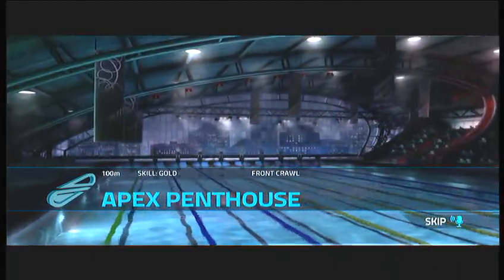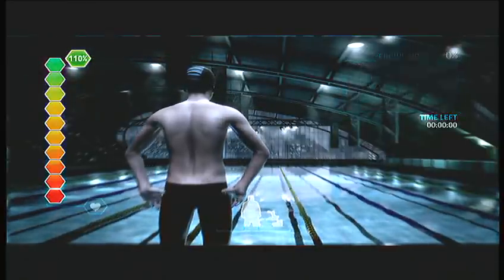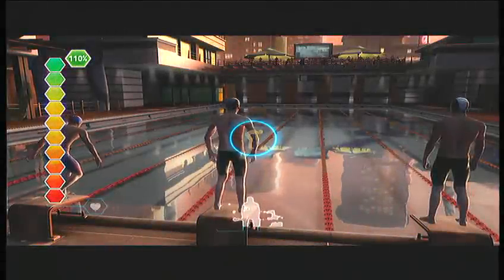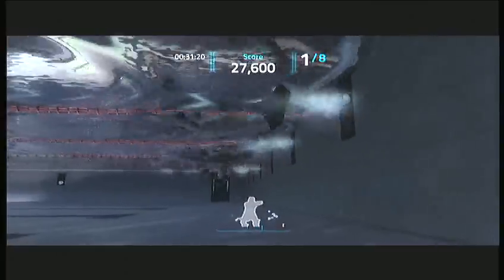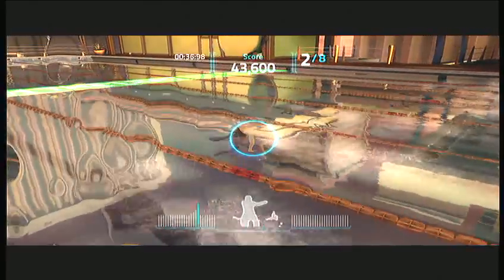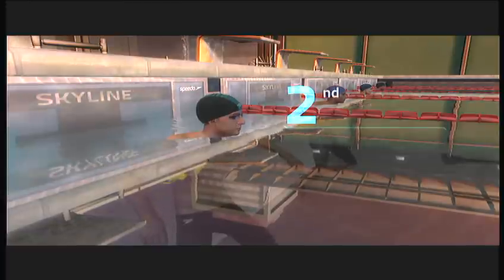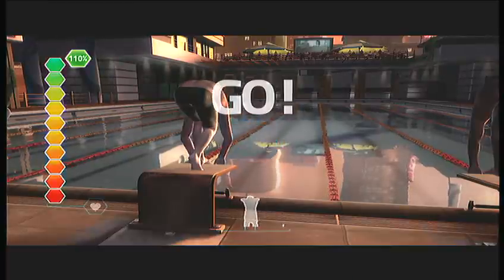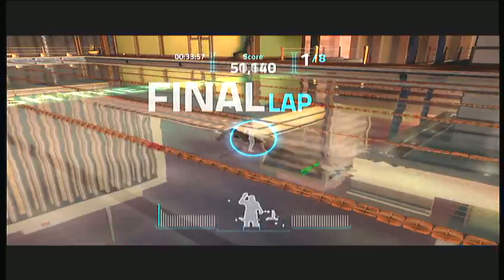Career Mode Part 1 - Michael Phelps: Push the Limit - Xbox Fitness